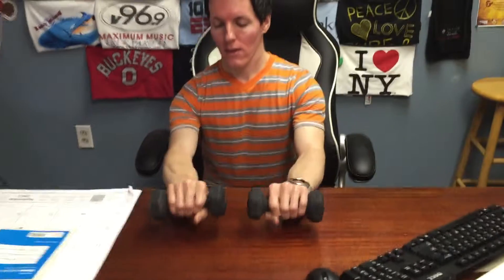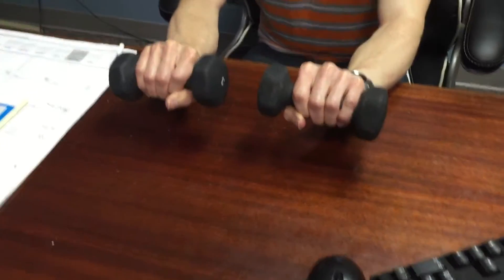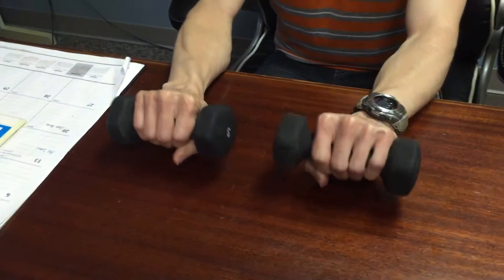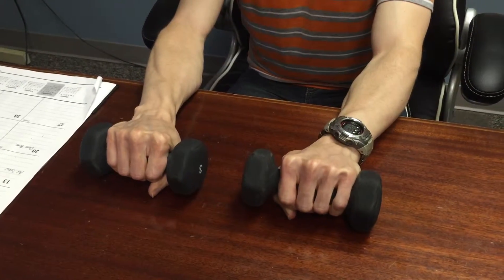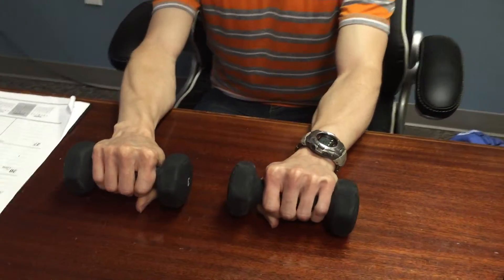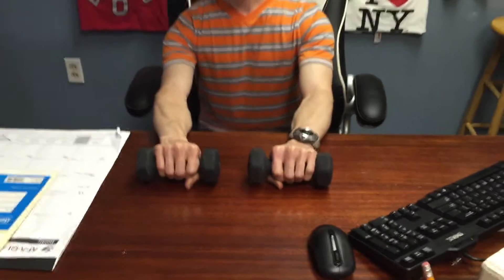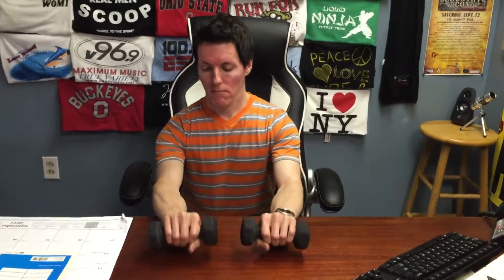Shaped By Faith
Shaped by Faith welcomes David Sims to demonstrate simple forearm and wrist exercises that you can do righ at your desk!